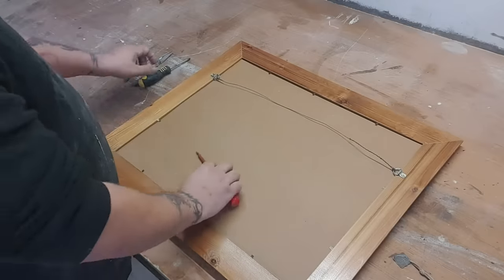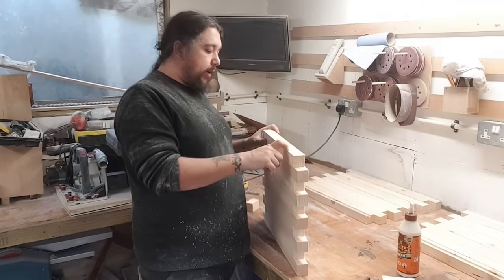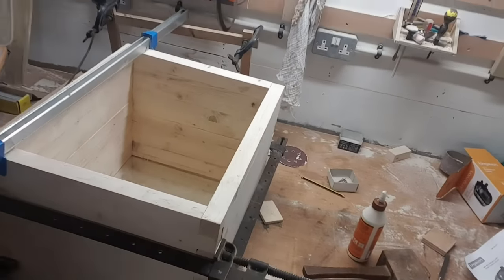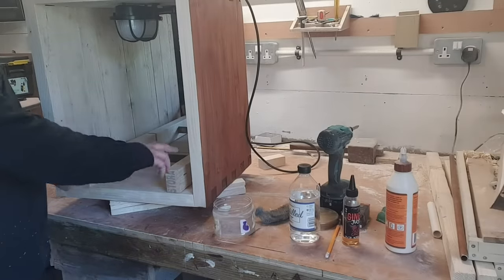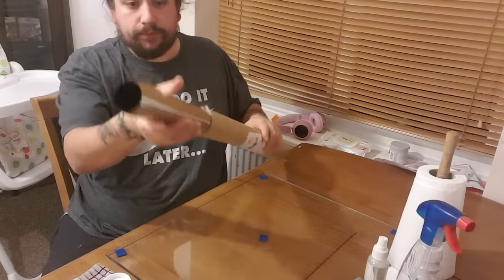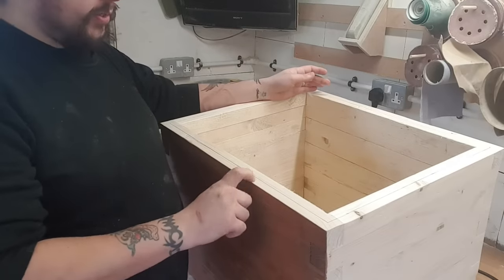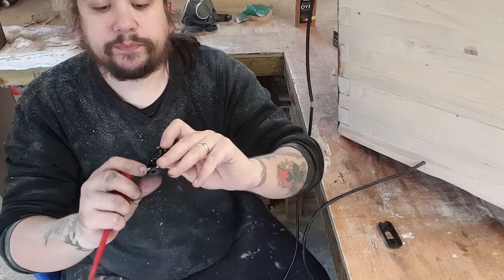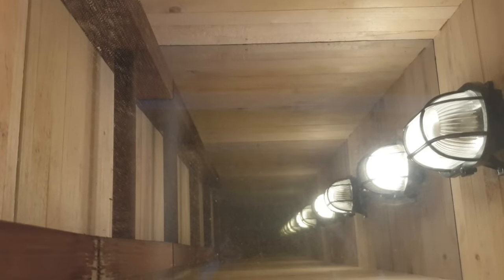Infinity mirror mineshaft coffee table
Hello guys! In this video im making a wooden infinity mineshaft style coffee table. Costs well under £100 to make and a fairly enjoyable build.

1 way mirror film

I don't ask for anything and enjoy creating fun things and sharing it with you all!